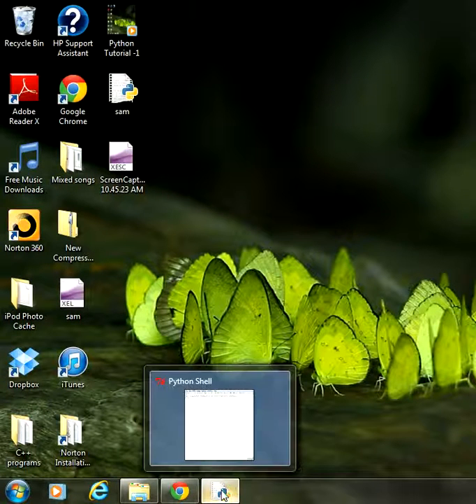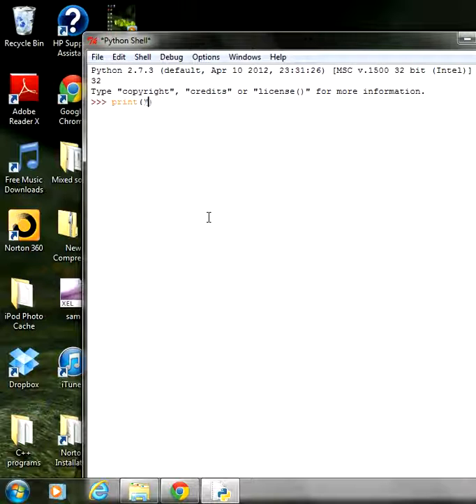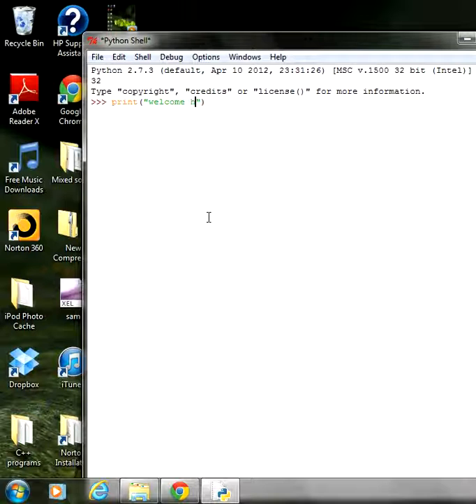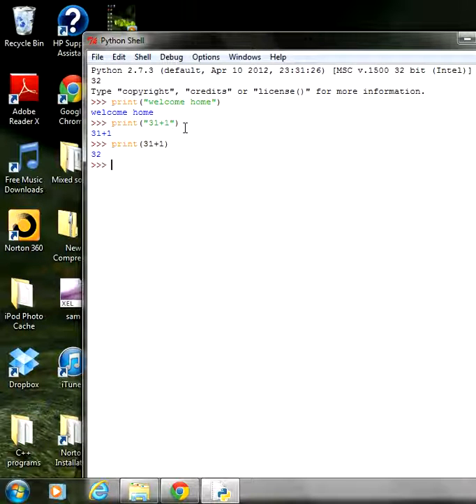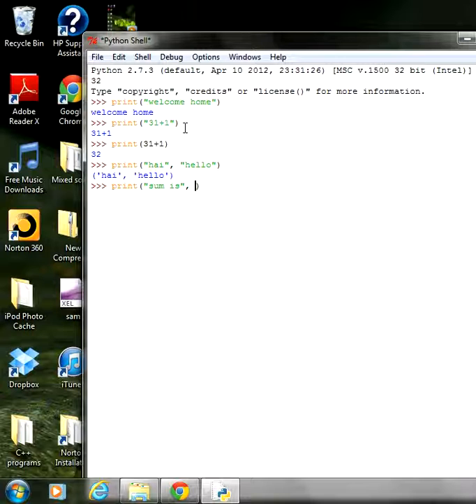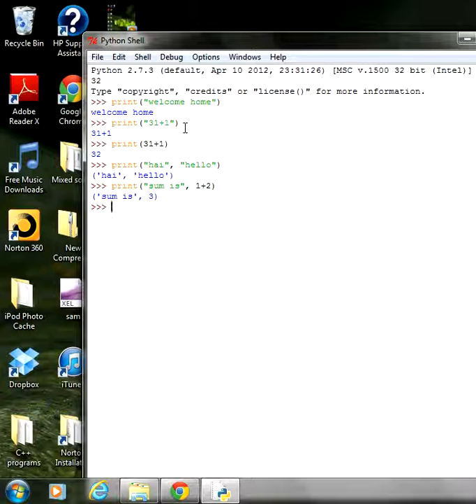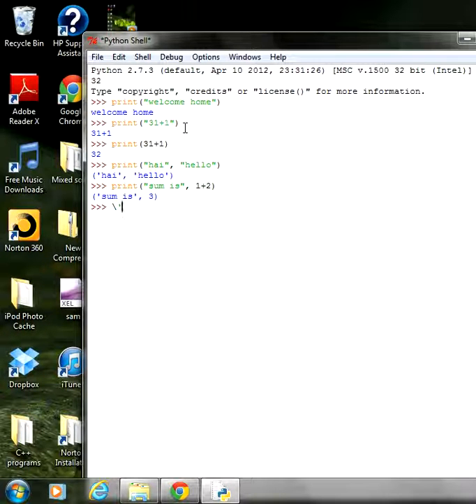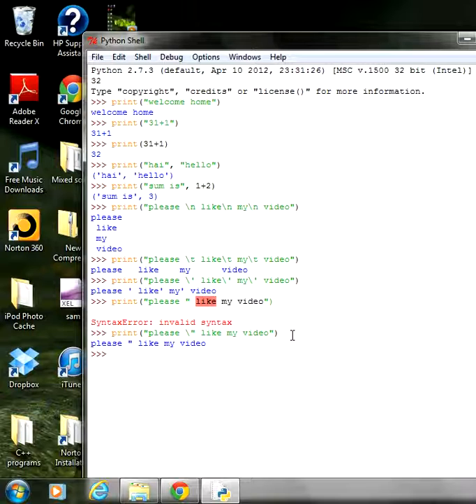Python Tutorial 2 (print, escape codes)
1. A print statement can output multiple things at once, each item separated by a comma.
2. Escape code Description
\' Single Quote
\" Double Quote
\t Tab
\r CR: Carriage Return (move to the left)
\n LF: Linefeed (move down)